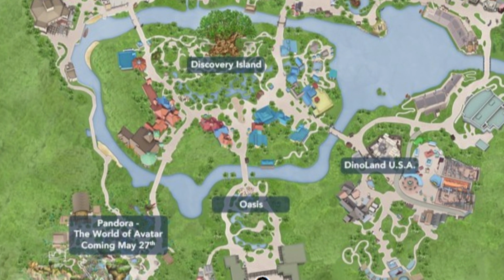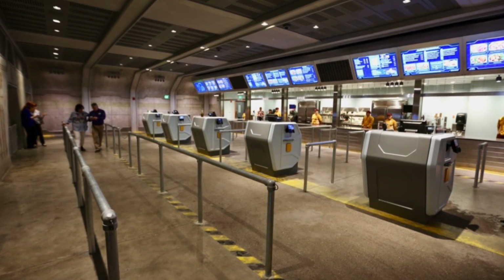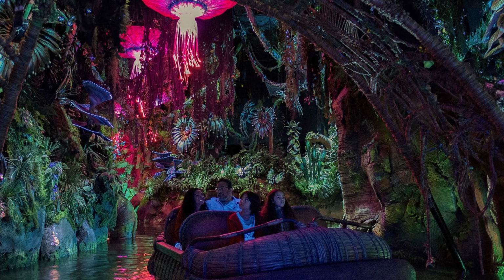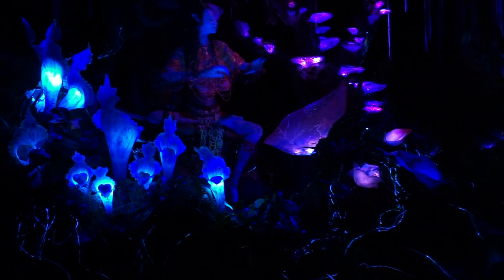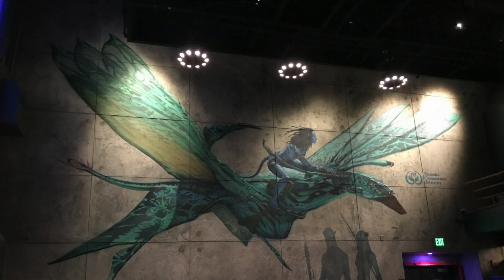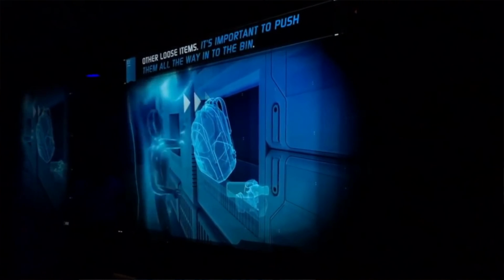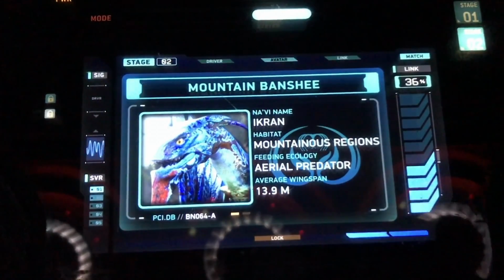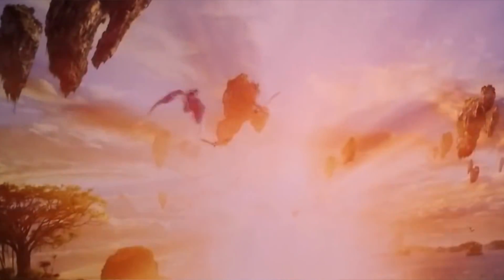Pandora: World of Avatar Review